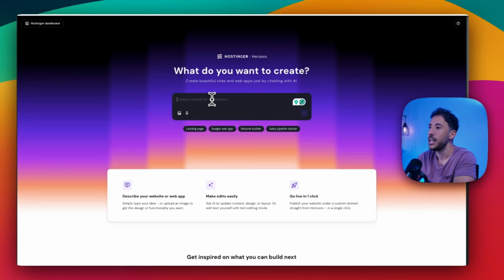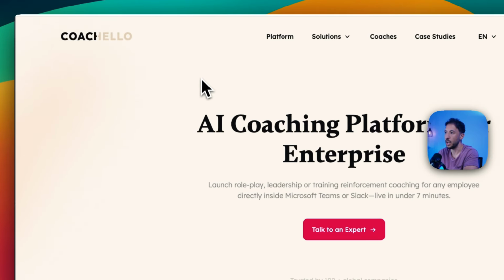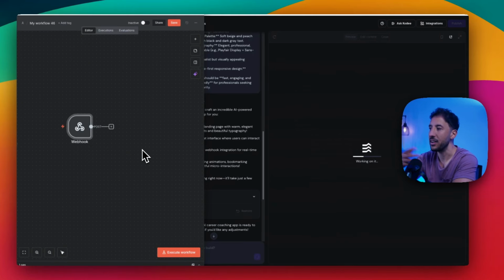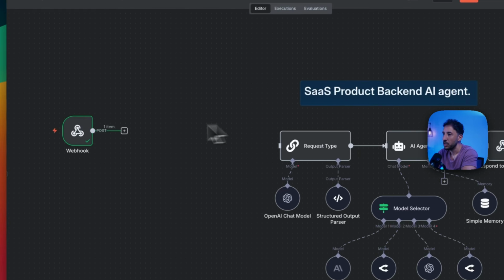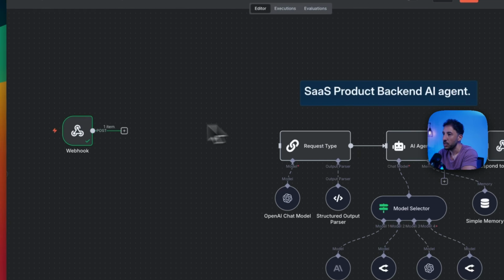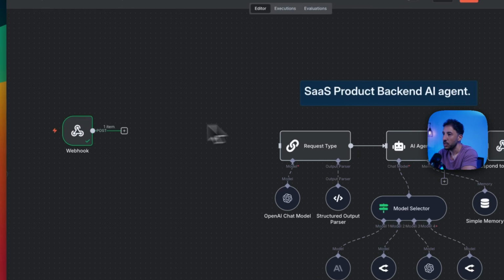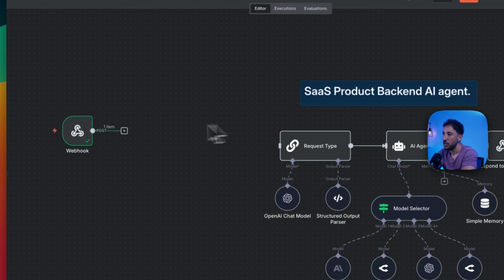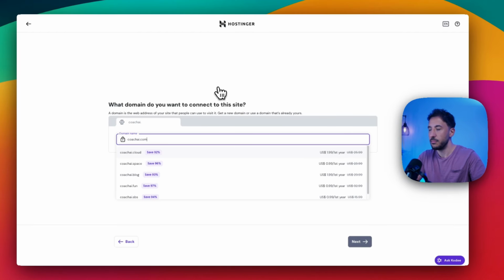Clone any popular SaaS using Horizons and n8n (No-Code)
In this video, I’ll show you step-by-step how to clone a real $7M SaaS app  — using AI and no-code tools. You’ll learn how to rebuild the front-end design, automate the backend with an n8n AI agents, and deploy it live without writing a single line of code. Whether you’re a developer, entrepreneur, or beginner, this tutorial will show you how to build fully functional SaaS products fast using n8n, Hostinger Horizons, and AI automation.

Timestamps

0:00  Intro
0:44  Demo and build details
3:57   How to install Hostinger Horizons to build the frontend
5:53  Initial prompt to build the front end and connect to n8n via webhook.
12:36  Test webhook connection to n8n.
13:17  n8n AI agent backend details and explanation
21:15  Hostinger Horizons integration options
22:24  How to publish website to a domain.
27:49  Learn how to make money with AI and vibe coding.